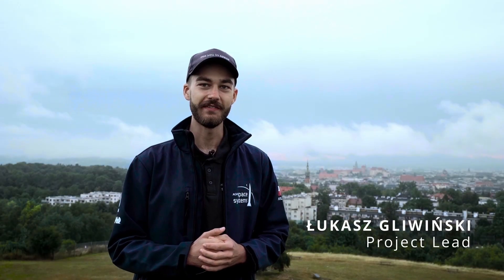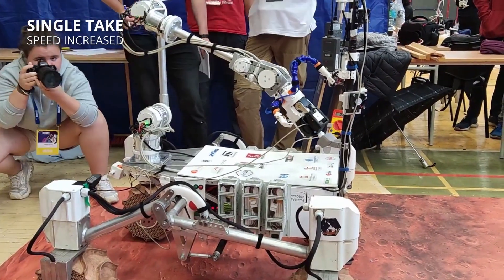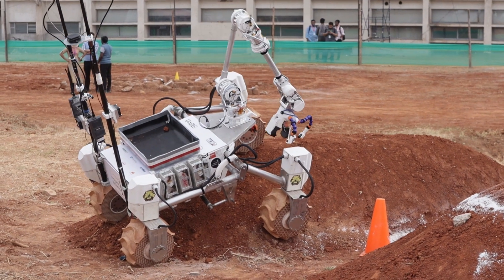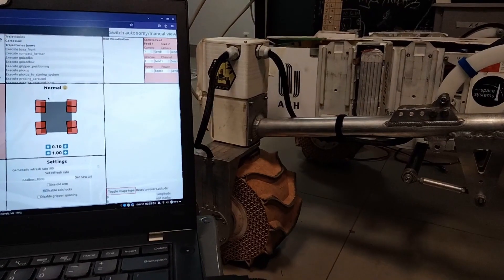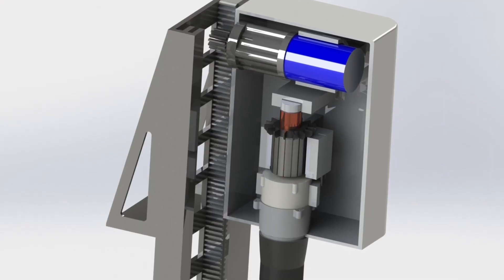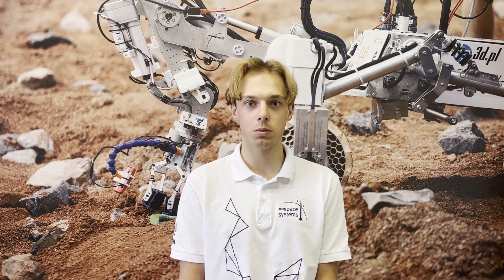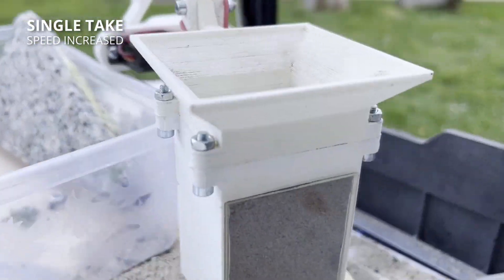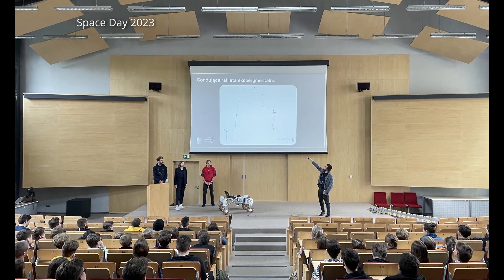AGH Space Systems - ERC 2023 Video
Subtitles available! (click on the gear icon)

Video Submission for European Rover Challenge 2023.